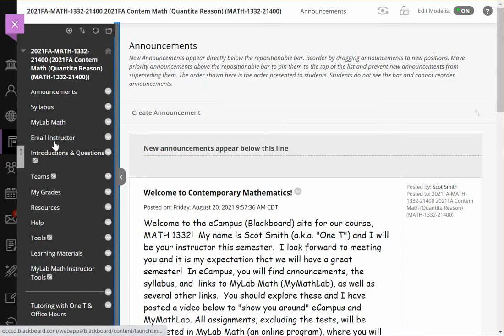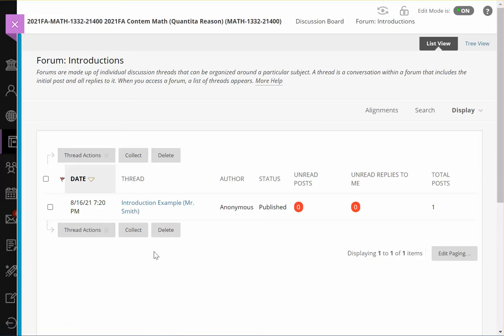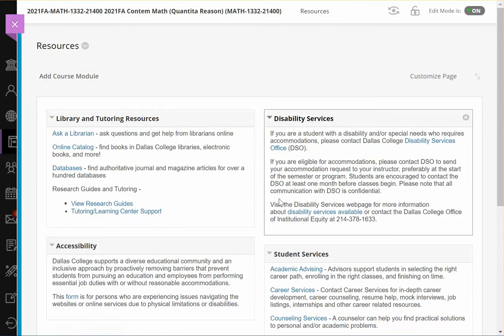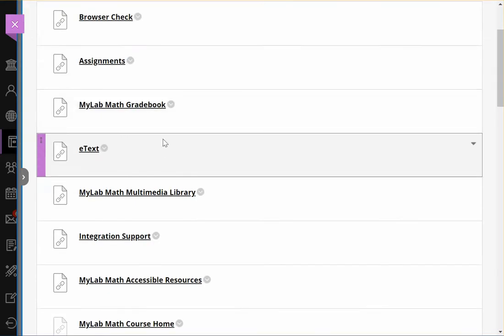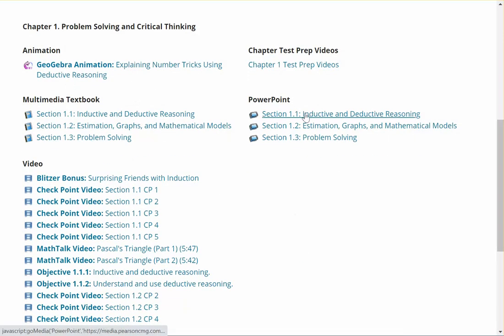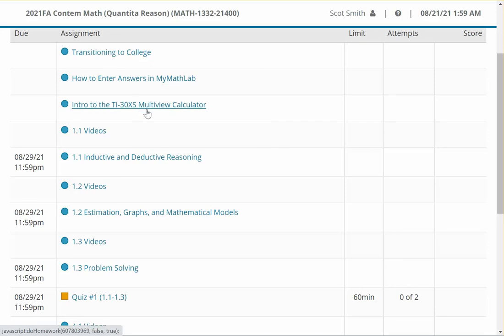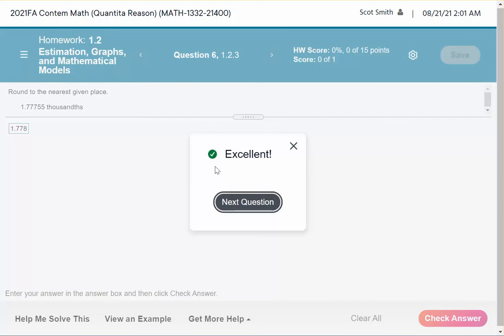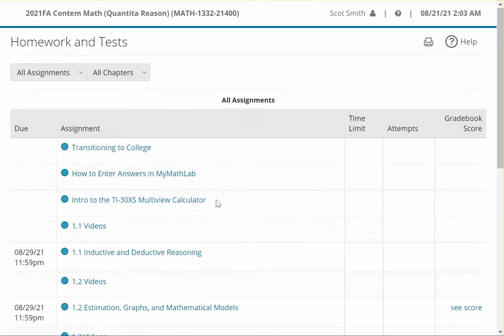Math 1332.21400 Video Tour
A video tour of eCampus and MyLab Math